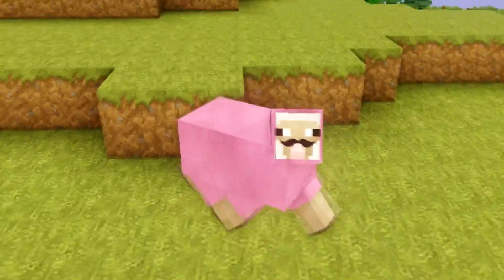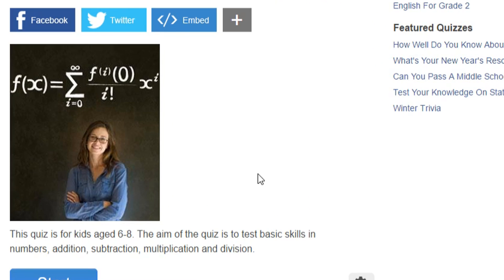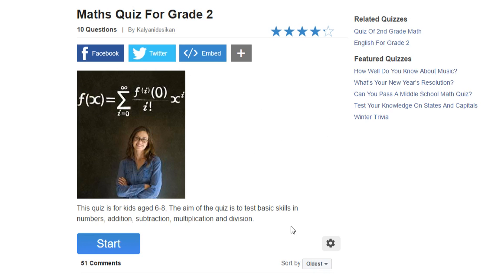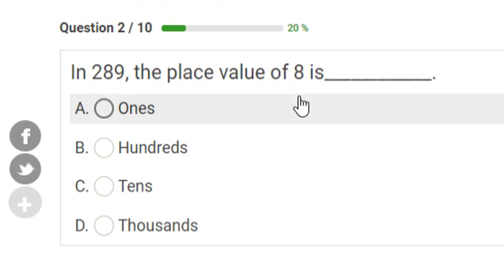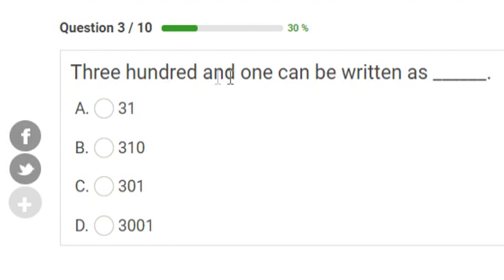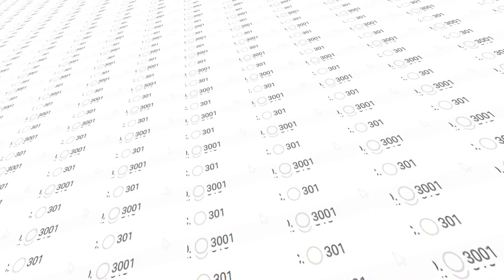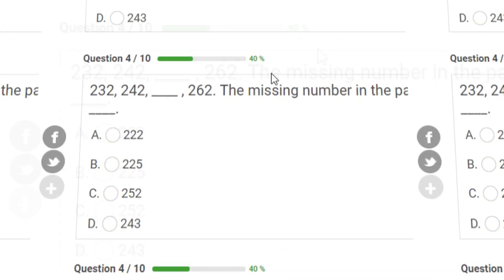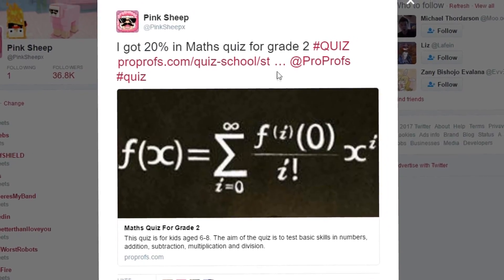HOW TO EASILY PASS EVERY MATH TEST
Today I teach you guys how to easily pass every math test because I am very smart at the math tests,

Yo guys I decided to try to show off some of my math skills! I got a perfect 20 on this quiz so it proves that I know exactly what I am doing! Let me know if you want more math tips and tricks to make sure you become much smarter at math!

Facebook: I'll make one later

Darix Togni
Everything else: my mustache and I